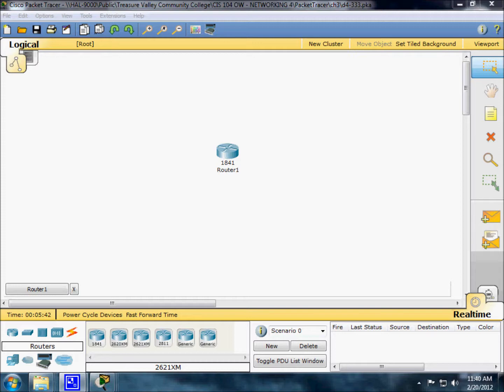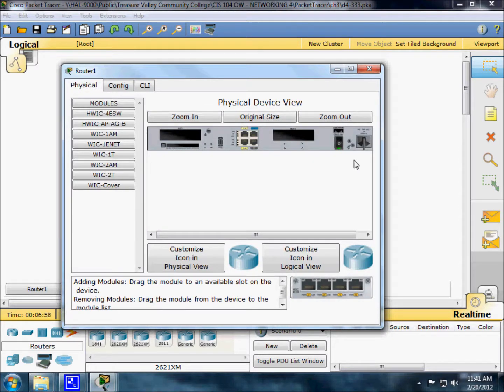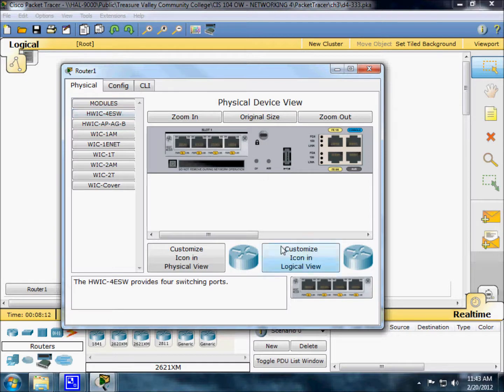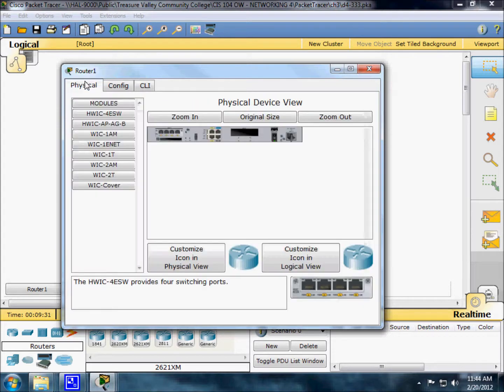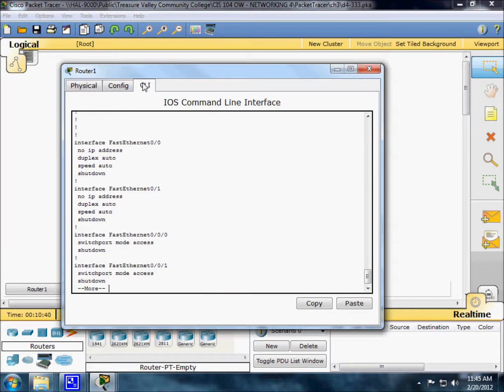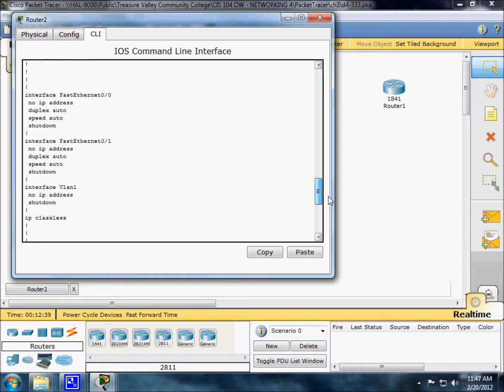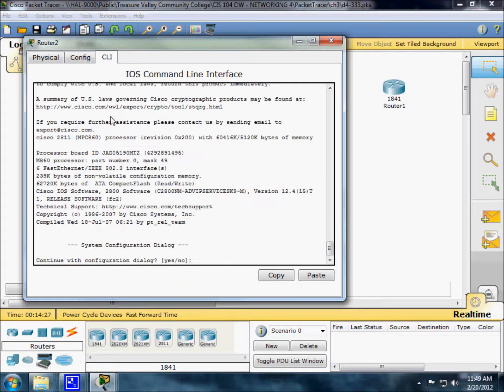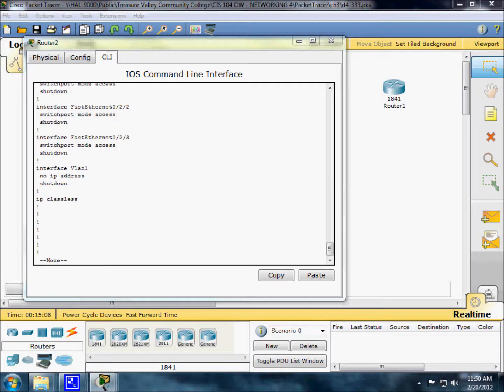Packet Tracer 3 3 3